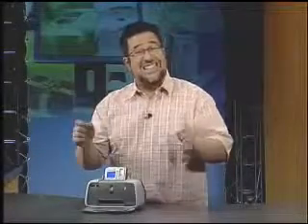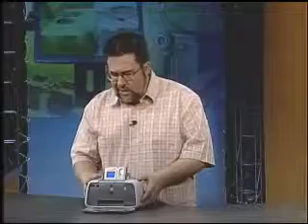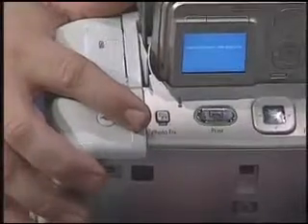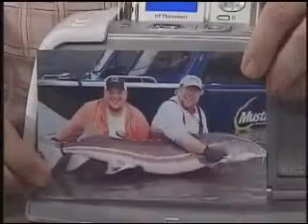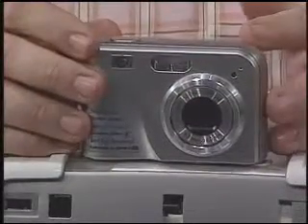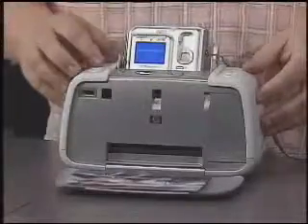Dotto Tech - Season 5 Episode 11 - HP PhotoSmart A43381